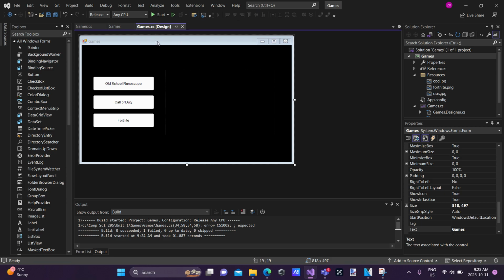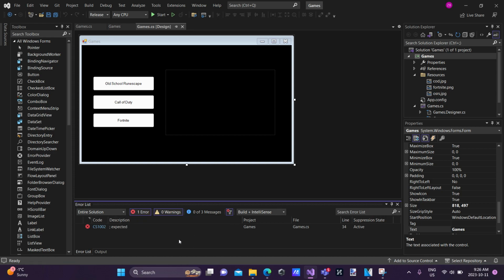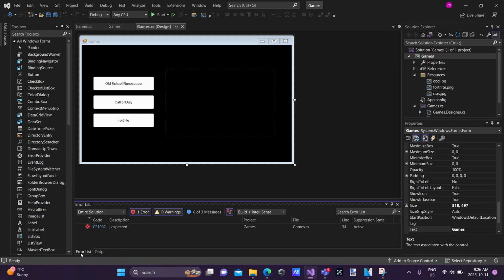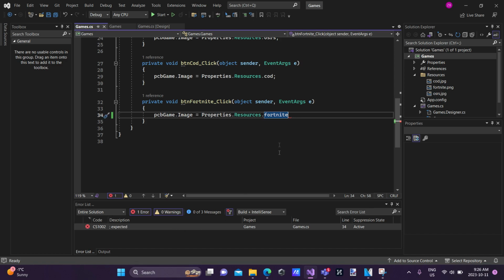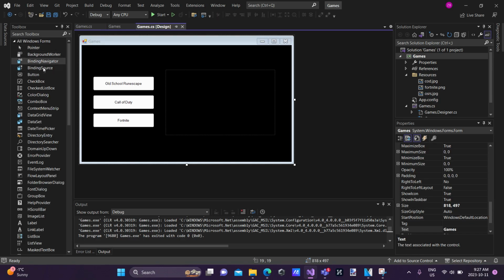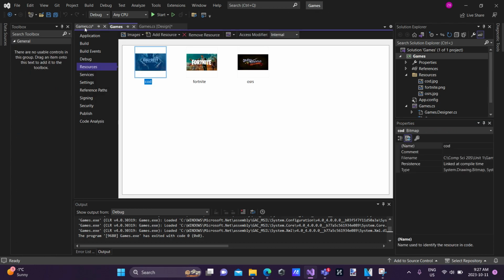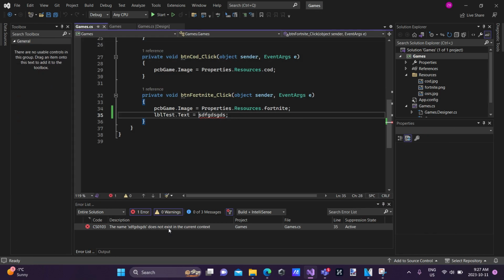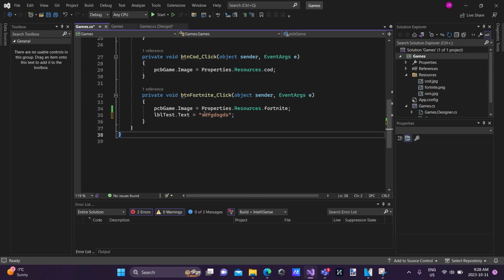Intro to C# Visual Studio - Debugging Your Program